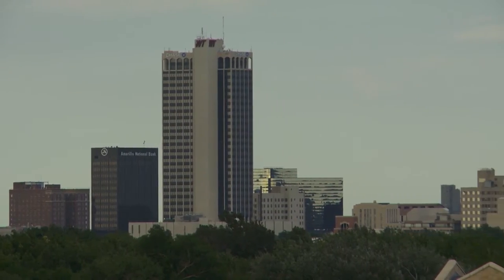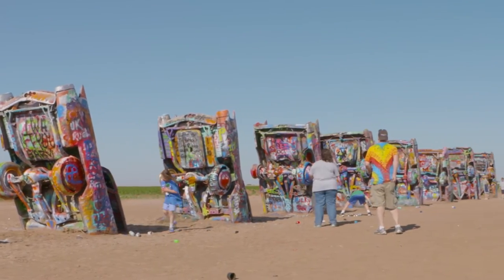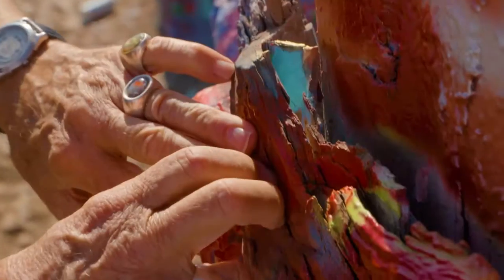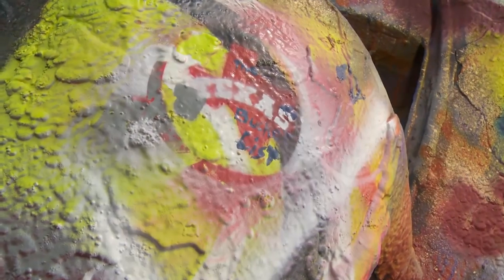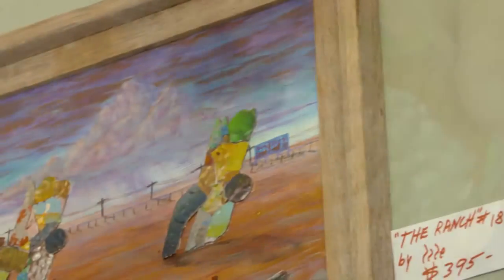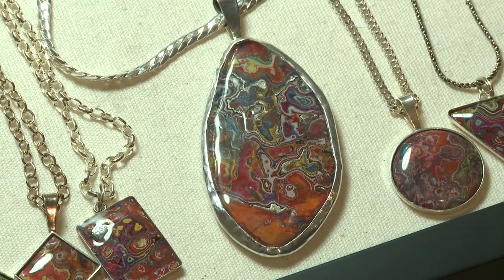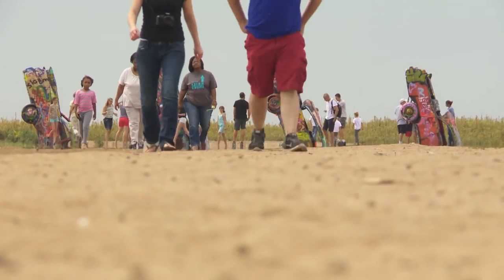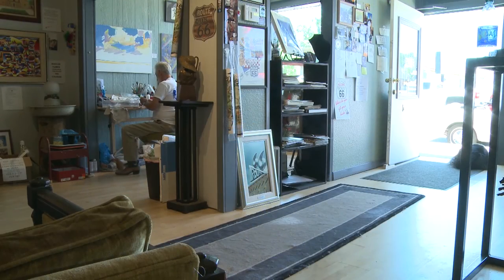The Texas Bucket List - Bob "Crocodile" Lile Art Gallery in Amarillo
In the Texas Panhandle at the Lile Art Gallery in Amarillo, Crocodile Lile has managed to take the graffitied paint chips of the Cadillac trophy vehicles at the Cadillac ranch and turn them into a classic car treasure of jewelry design. We meet the artist and explore his methods, which is just as unique as the moniker by which Lile is known. Well worth a stop on The Texas Bucket List!